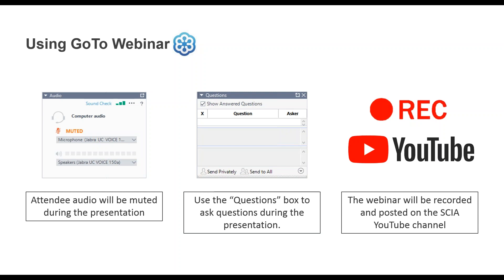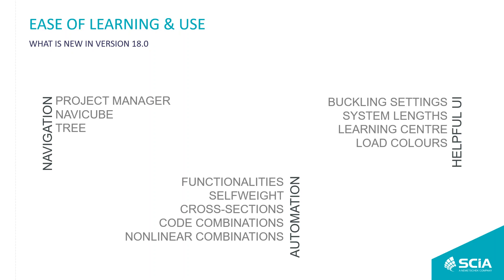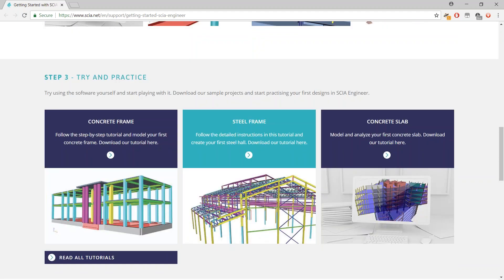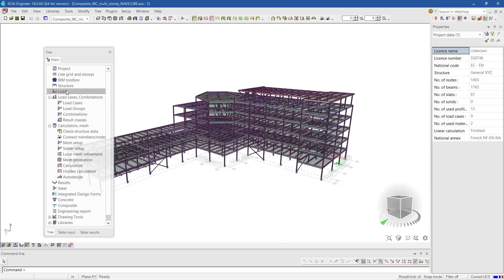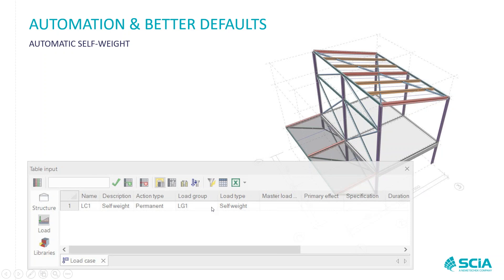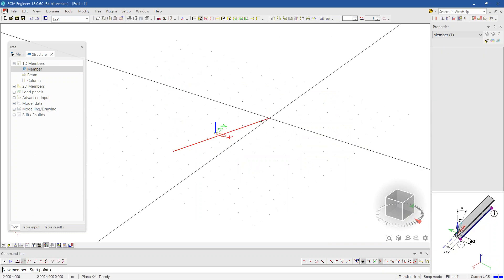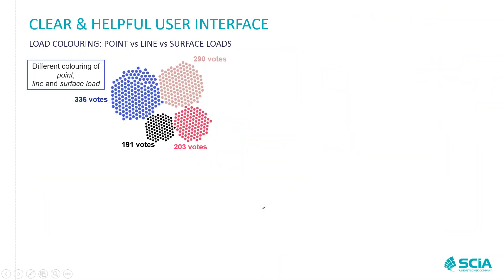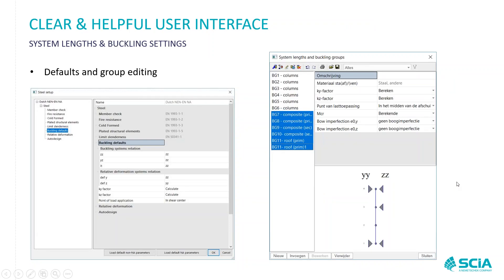[EN] SCIA Engineer 18: streamlined usability, advanced material design and extended BIM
SCIA Engineer 18 moves the software to the next level in terms of usability, material design and interoperability. We have enhanced usability with streamlined basic operations and more automatic workflows, improved integration into BIM workflows with upgraded Revit and Tekla links and added new design capabilities for advanced materials and construction systems.